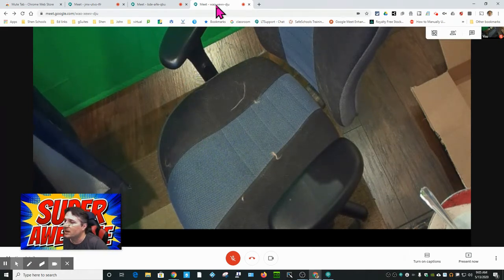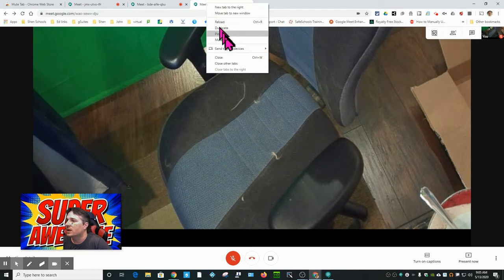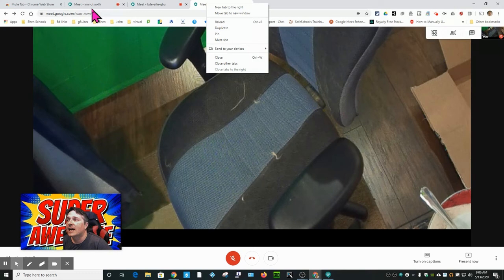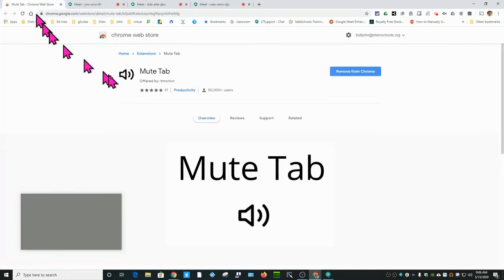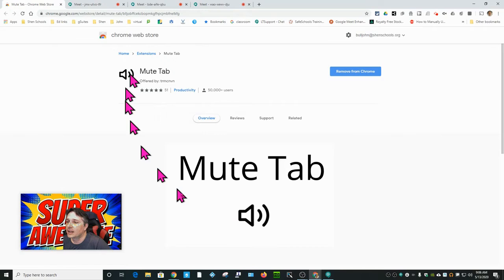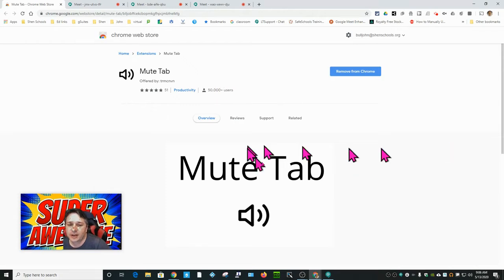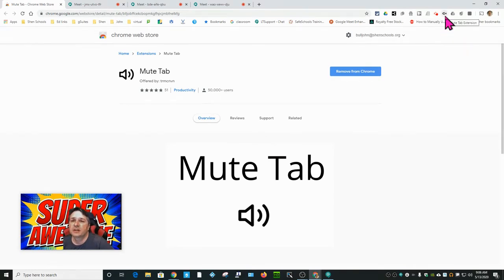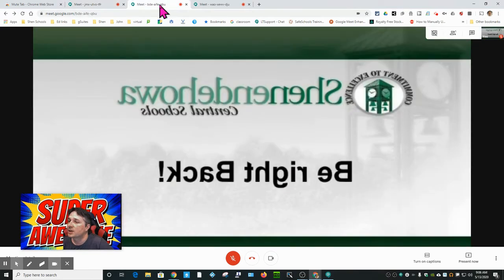Tiny Tech Tips - Google Meet - Multiple small groups